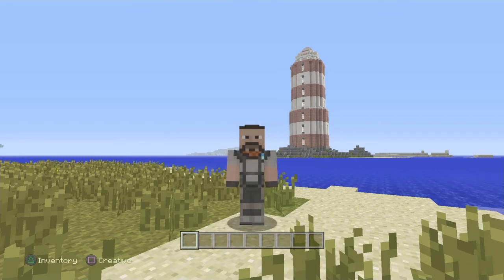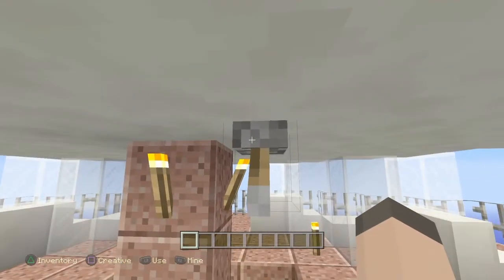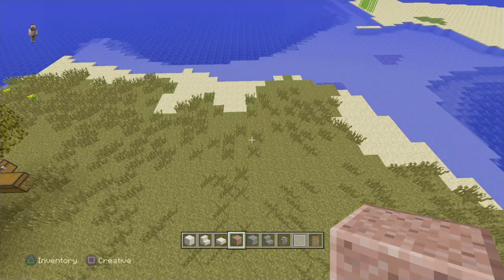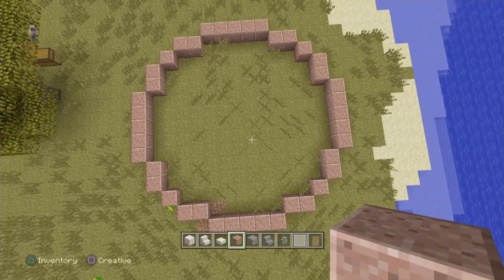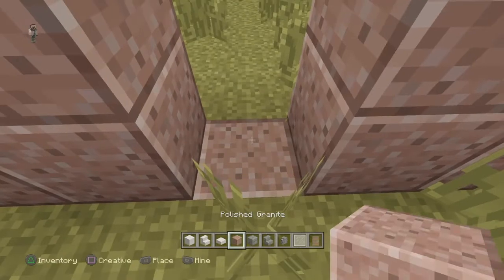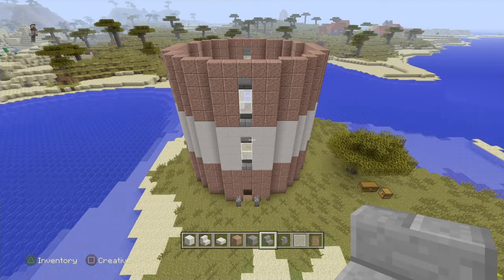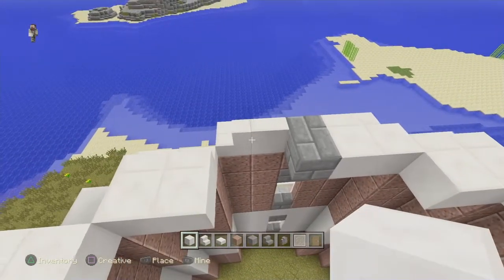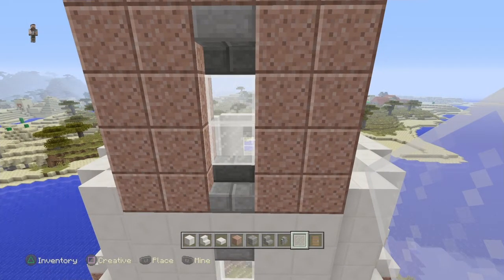Minecraft PS4 Lighthouse tutorial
Lighthouse with working rotating lights for Minecraft PS4, PS3, Xbox 360 and Xbox1